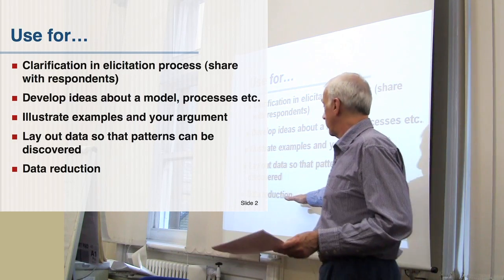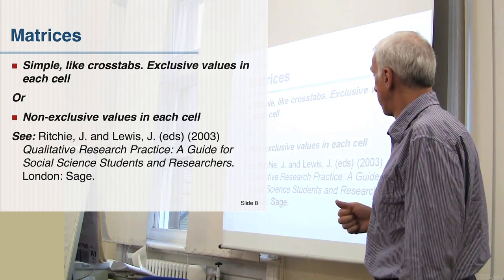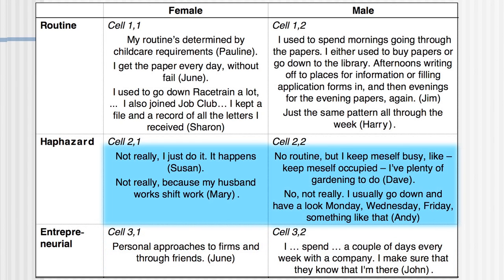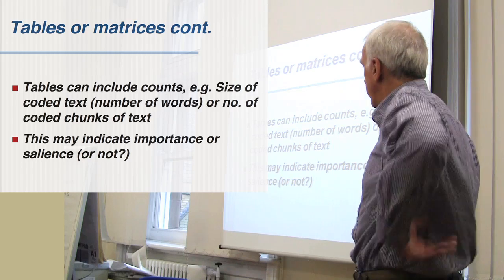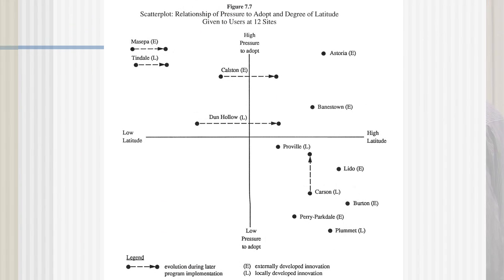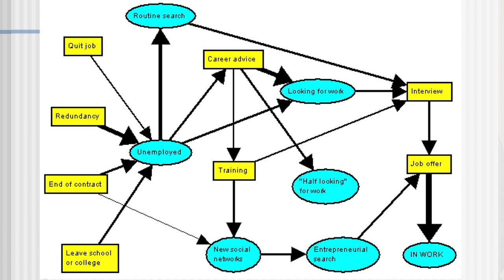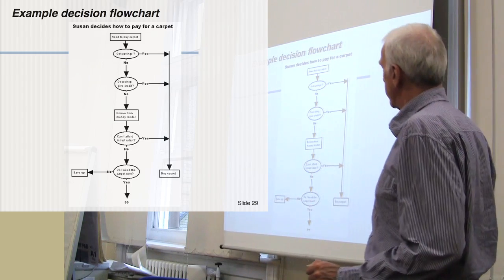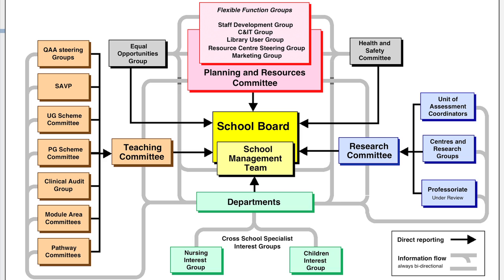Map, tables, charts and diagrams in qualitative data analysis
Looks at the use of charts and tables both for data elicitation and clarification and to support the analysis of qualitative data. The lecture looks at a range of different ways of presenting qualitative data in diagrams and tables. It focuses particularly on how this can support the discovery of patterns in data. This was a lecture given to postgraduate (graduate) students at the University of Huddersfield as part of a course on Qualitative Data Analysis.

To learn more about social research methods you might be interested in this new, inexpensive, postgraduate, distance learning course: MSc Social Research and Evaluation. The course is delivered entirely via the Internet.

Works referred to in the video include:
Miles, M. B., & Huberman, A. M. (1994). Qualitative data analysis: a sourcebook of new methods.  Beverly Hills, CA: Sage.  The tables in this video are taken from this edition, but there is a new edition:
Miles, M. B., Huberman, A. M. & Saldaña, J. (2014). Qualitative data analysis: a sourcebook of new methods. 3rd Ed. Los Angeles, CA: Sage.
Ritchie, J., & Lewis, J. (2003) Qualitative Research Practice: A Guide for Social Science Students and Researchers. London: Sage. There is also a new edition of this book:
Ritchie, J., Lewis, J., McNaughton Nicholls, C and Ormston, R (eds) (2013) Qualitative Research Practice: A Guide for Social Science Students and Researchers. London: Sage.

See also my book:
Gibbs, G.R. (2007) Analyzing Qualitative Data. London: Sage. See, Chapter 6 ‘Comparative Analysis’.

Credits: Sounds and music: 'Fifth Avenue Stroll' from iLife Sound Effects,